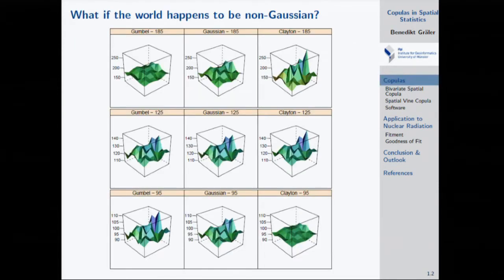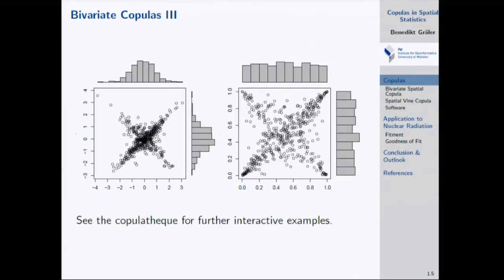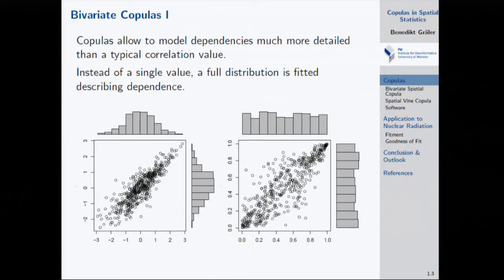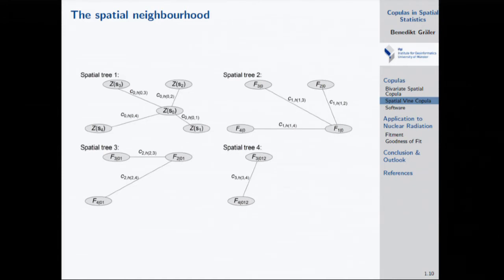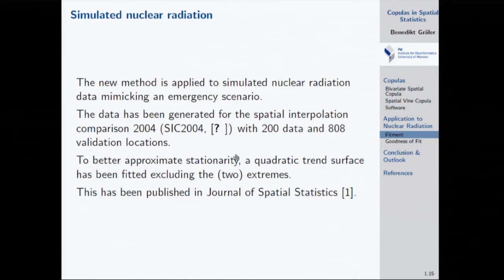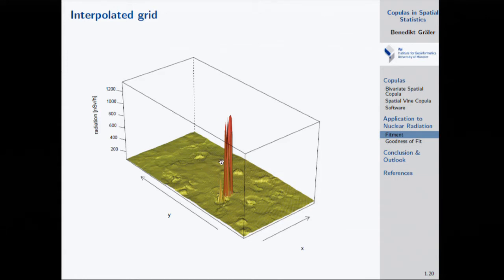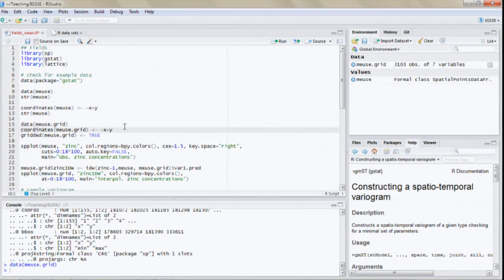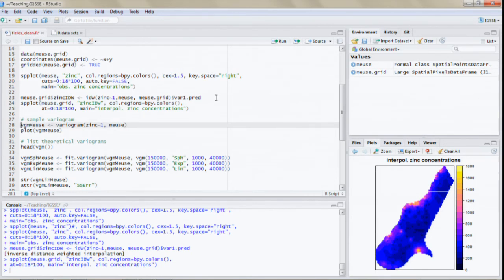GEOSTAT 2014 Bergen Day 4: Copulas in Spatial Statistics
lecture by Ben Gräler